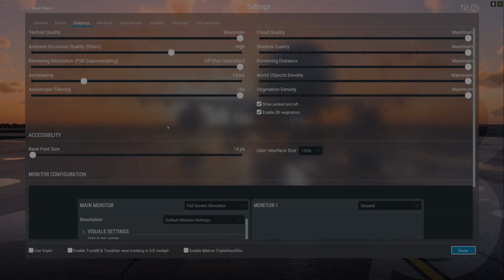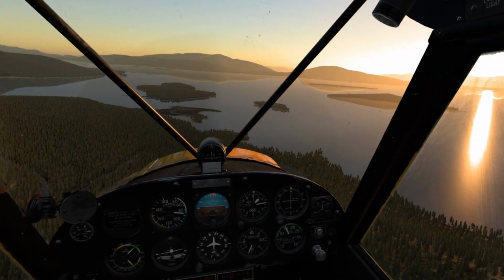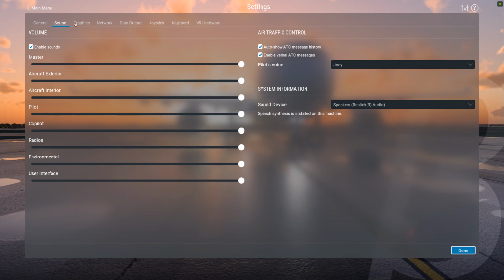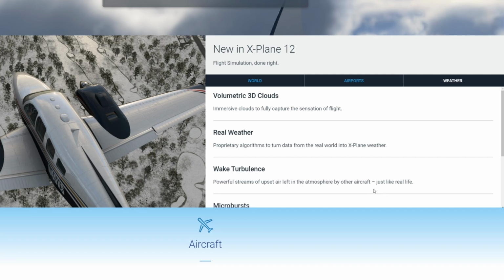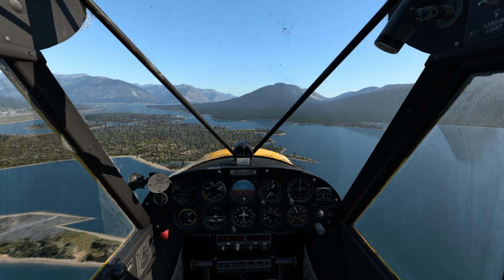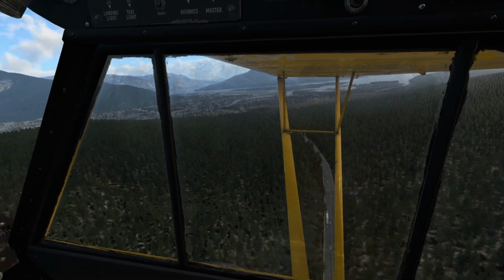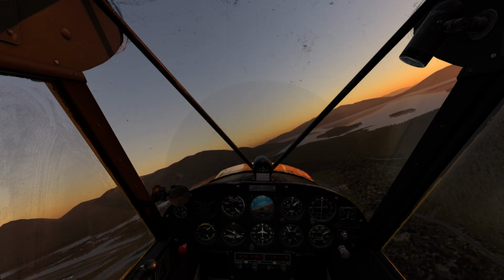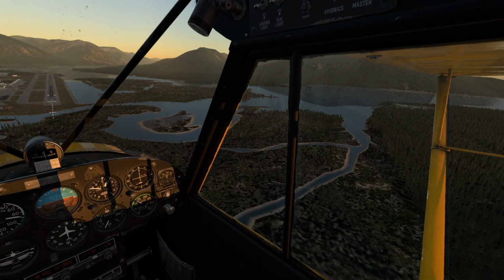XPLANE 12 - A FUTURE SIM? +NEW UPDATE!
With XPlane 12 being a recent release for a $59.99 price tag, can this possibly be the next big thing in flight simulation? There are opportunities with the right partnerships who collaborate bringing more exciting addons to the sim.

With stunning visuals, flight dynamics, the new XPlane 12 promises to offer us a legacy over its predecessor with an overhauled graphics engine, advanced avionics, a more robust weather engine with realistic effects, water simulations for seaplanes and more!